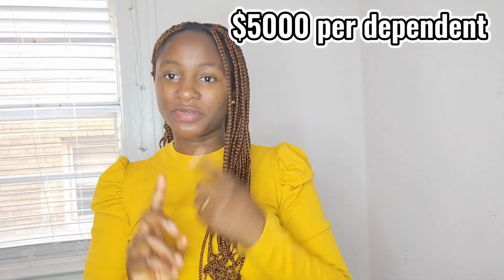HOW I GOT A FULLY FUNDED PHD NURSING SCHOLARSHIP IN USA WITHOUT IELTS AND GRE SCORE